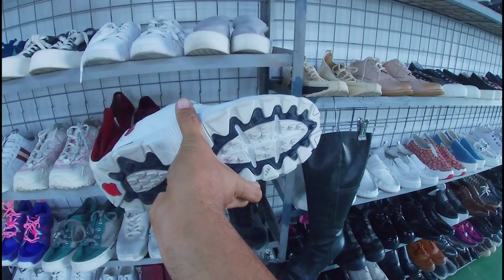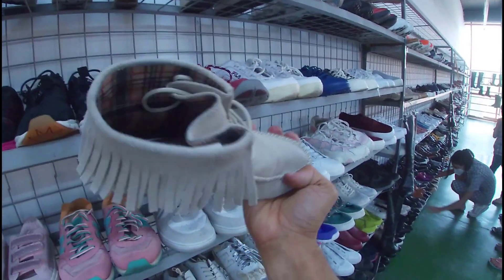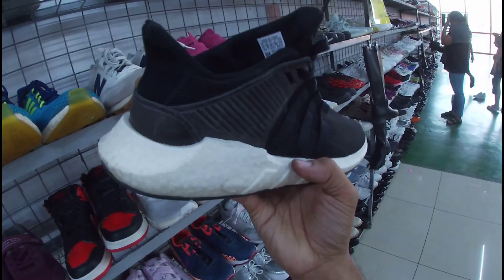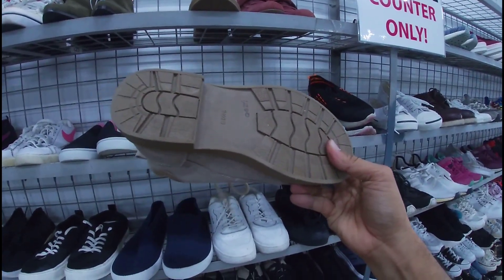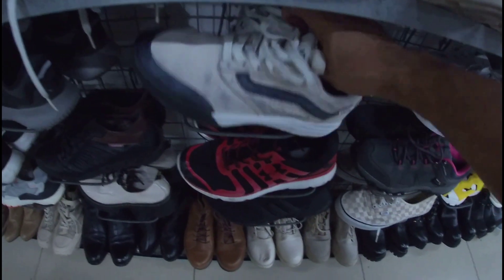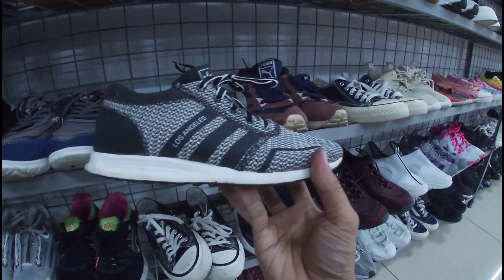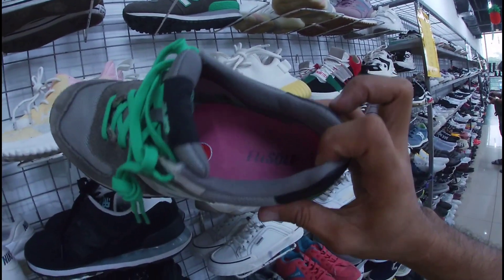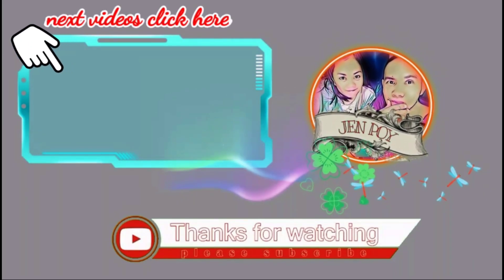20 % OFF ( SALE ) ANG DAMI PANG SOLID UKAY - UKAY SHOES DITO !!| LUTOS IMUS | CAVITE UKAY - UKAY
Nueno Avenue, Barangay Tanzang Luma, Imus, 4103 Cavite

GOOGLE MAP

Paalala :  Mga Ka Gala ang video na inyong pinapanood ay nag bibigay lamang ng kaalaman kung saan meron mabibilhan ng sapatos ,na ukay-ukay kinaclaro ko lang po okiie😁 kung di ko ma explain ng maayos kayo na po ang adjust malaki na kayo haha!! 😂✌️  Godbless sa ating lahat lab ya all ❤️ ..